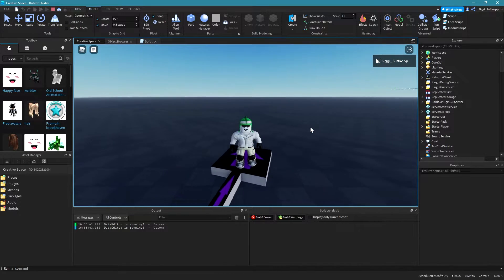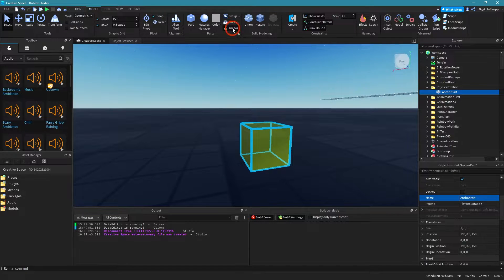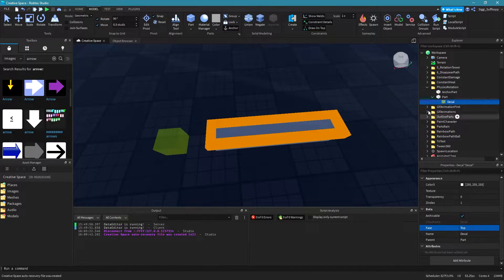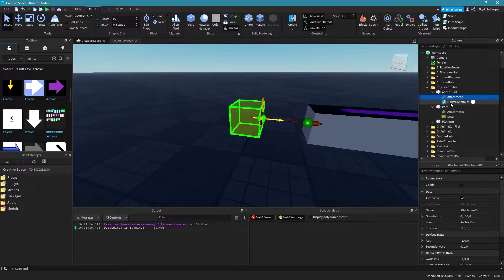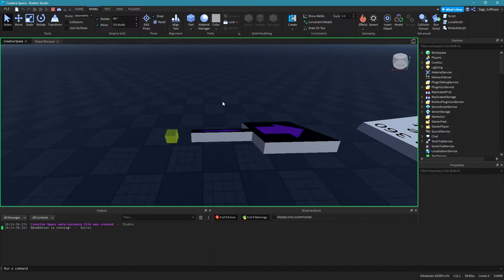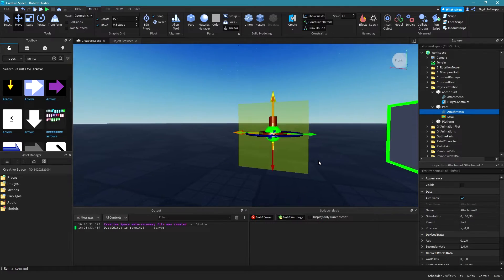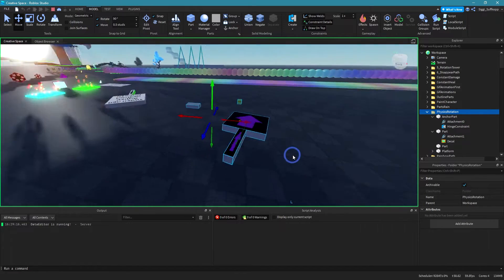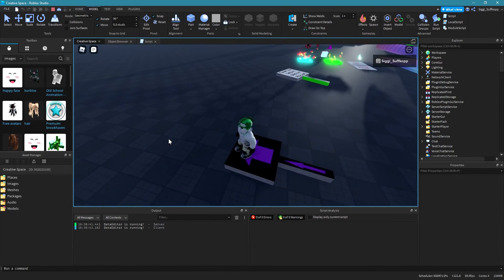Physics Based Rotation of Parts with the Hinge Constraint [Roblox Studio Tutorial]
00:00:00 Intro
00:00:12 CFrame Rotation Info
00:00:49 Create Parts
00:05:33 HingeConstraint
00:12:43 Scripting

In this step by step tutorial I will show you how to create a physics based rotation of parts with a HingeConstraint in Roblox Studio.

My Guilded Server:
➤ Servername: Dev_OnCake's Lounge